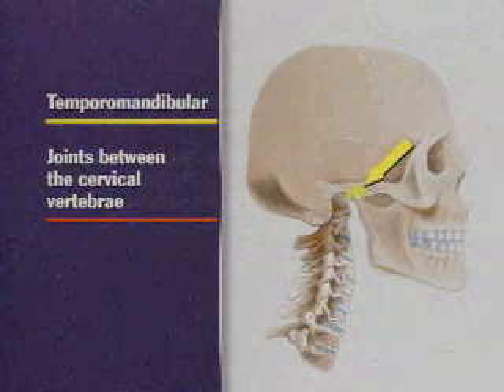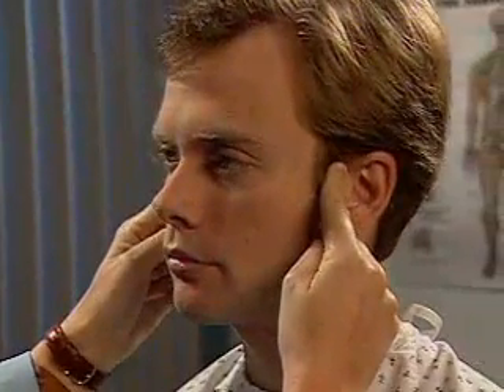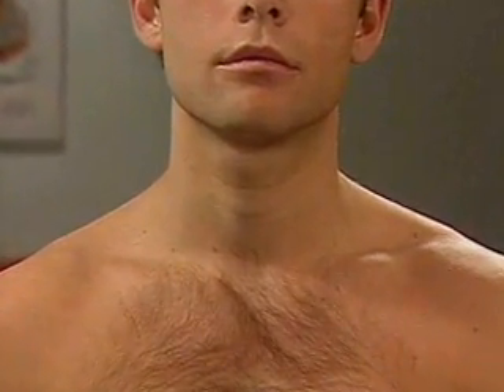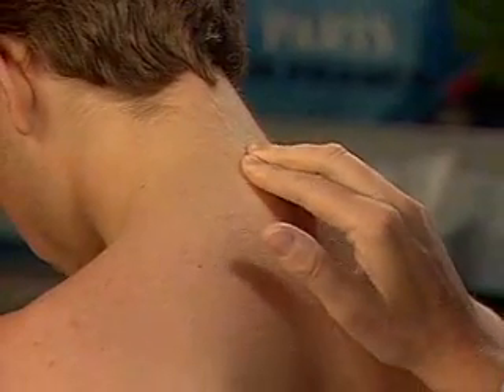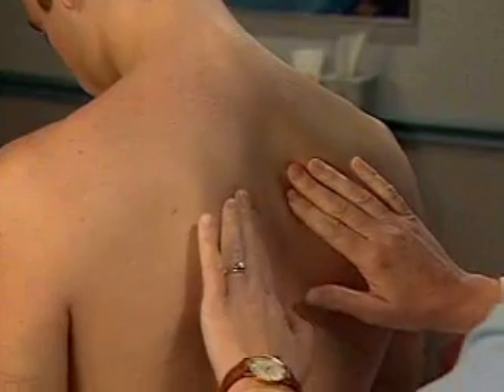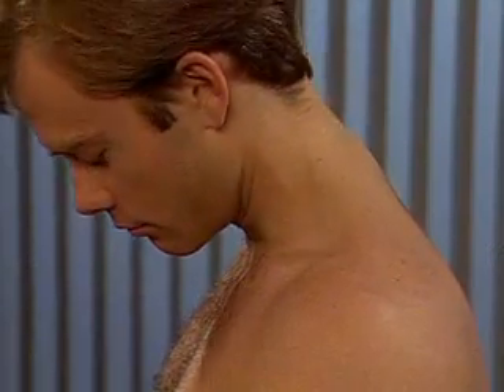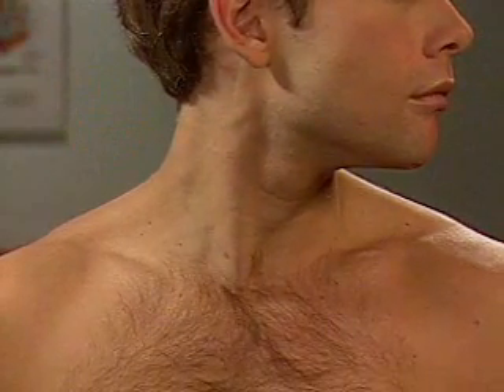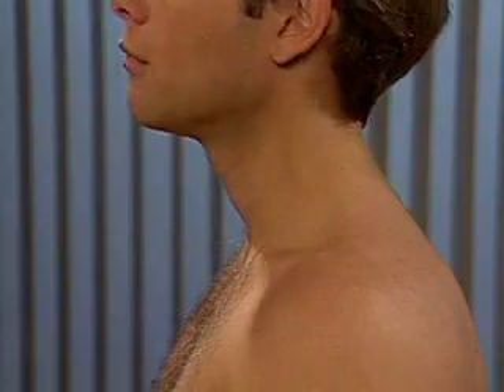IVMS ICM -MS-02 Head and Neck Examination